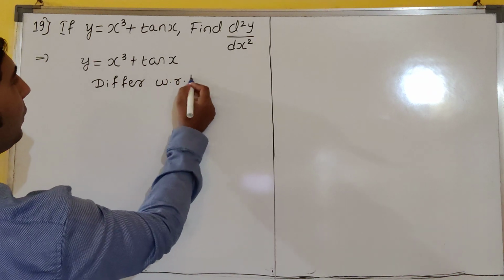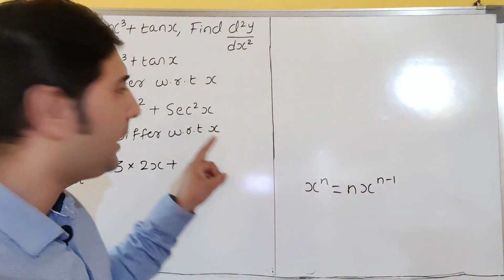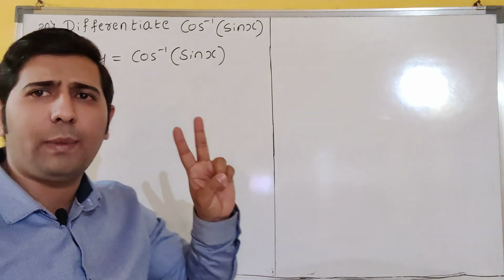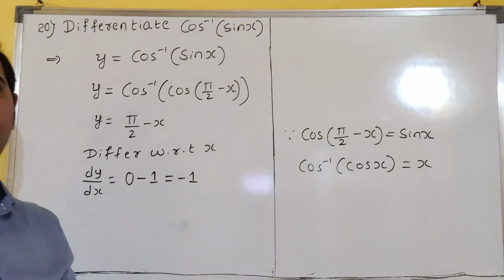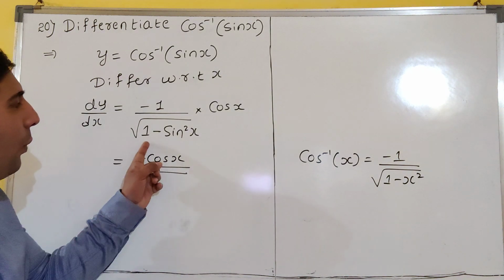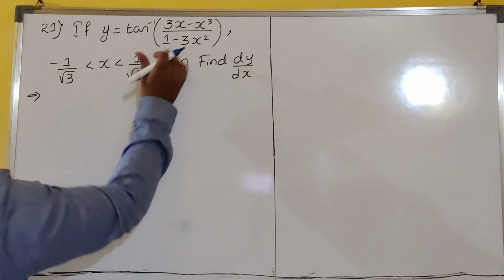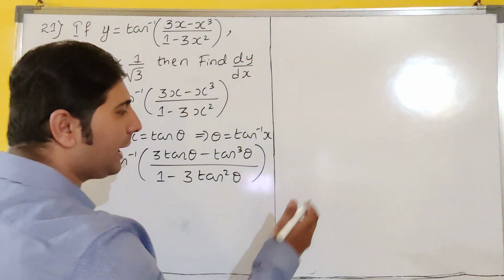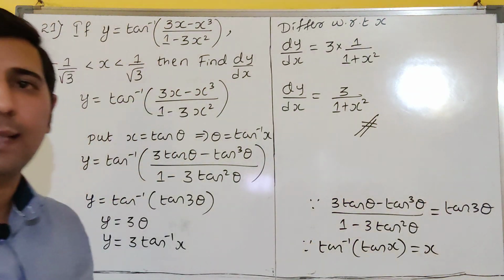MATHS LAGERAHO || DIFFERENTIATION 09 || 2 MARKS || CLASS 12TH